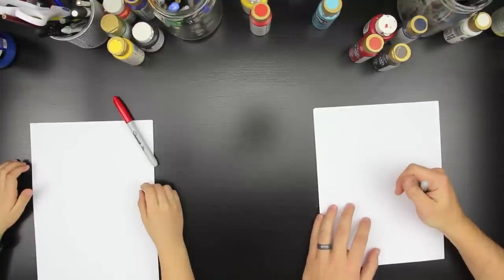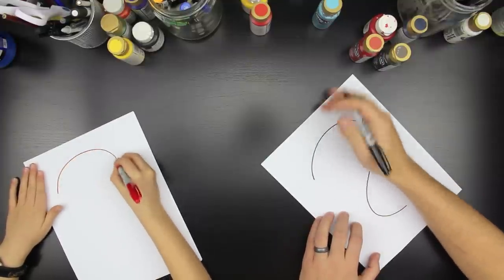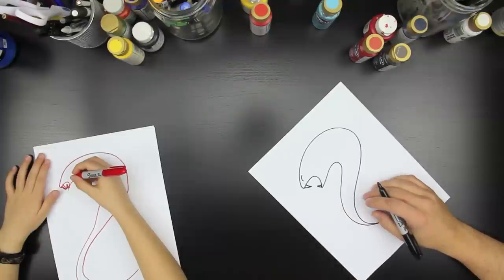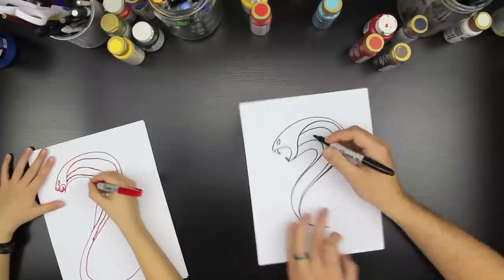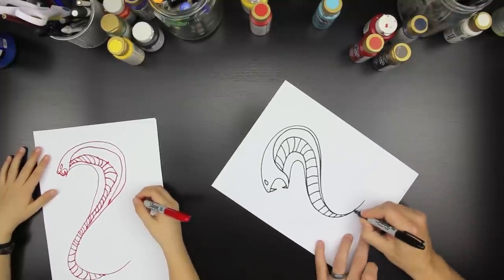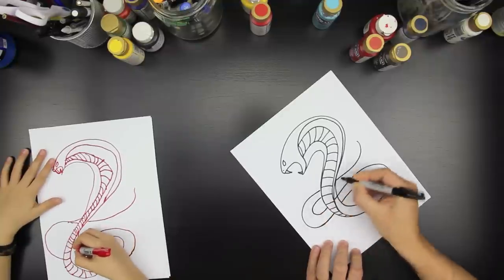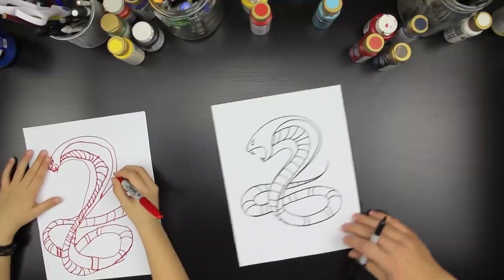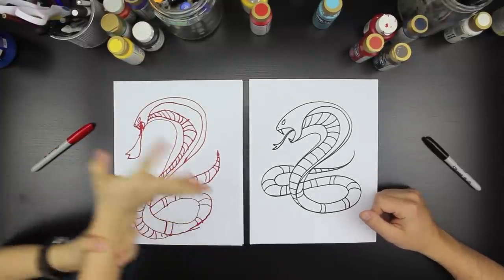How To Draw A Snake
Download the free step by step instructions on how to draw a snake